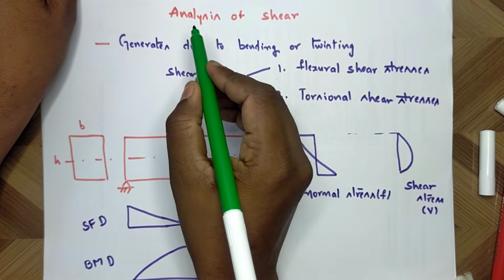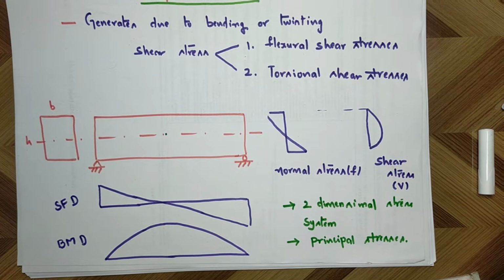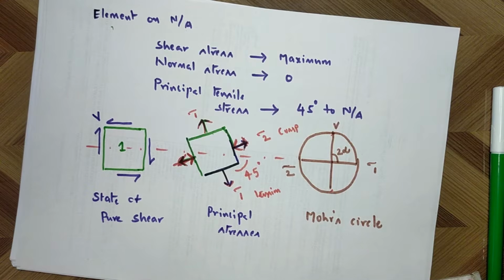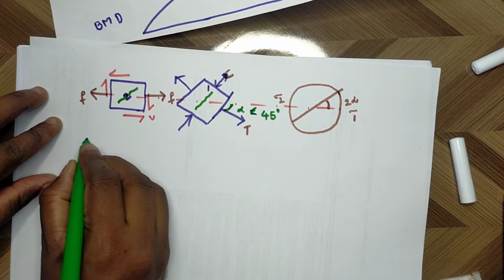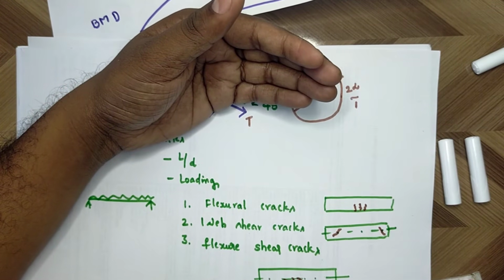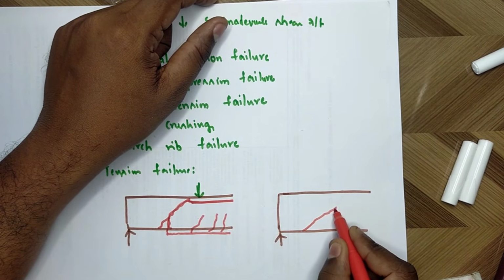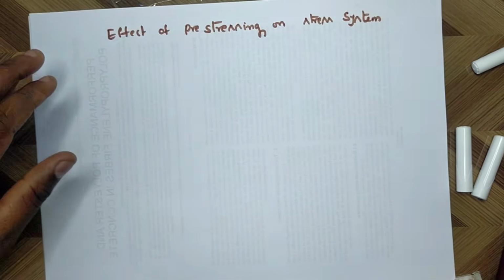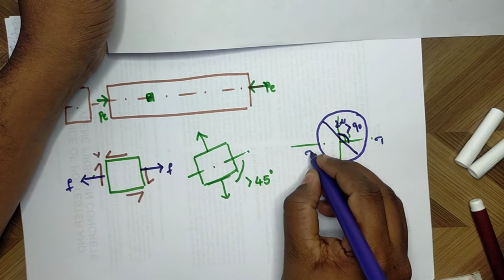Analysis of Shear in Prestressed Concrete Member (Part-I)